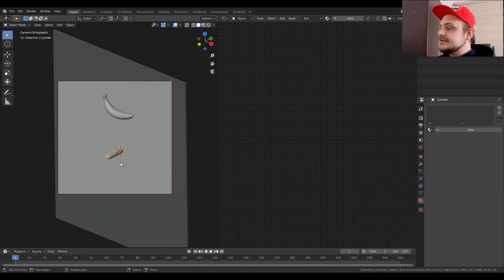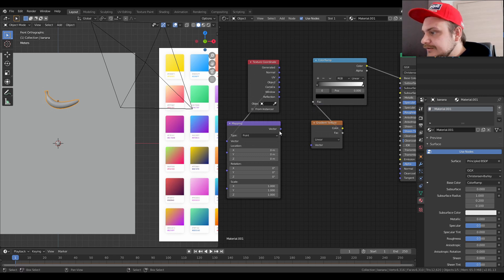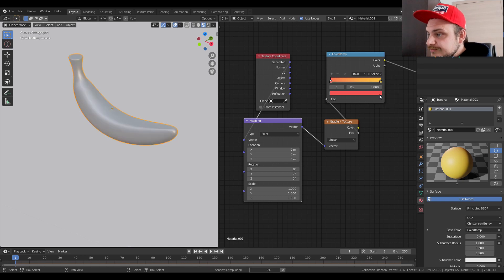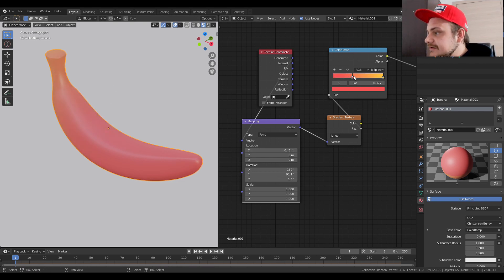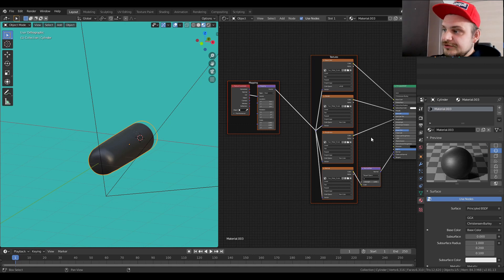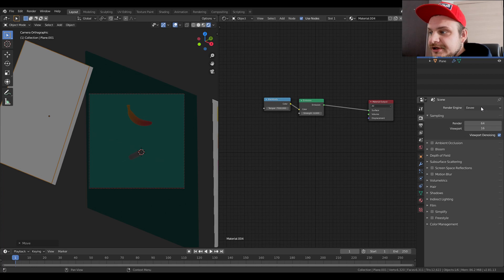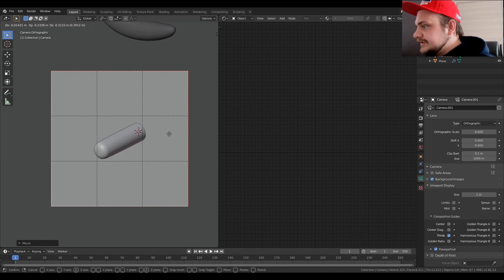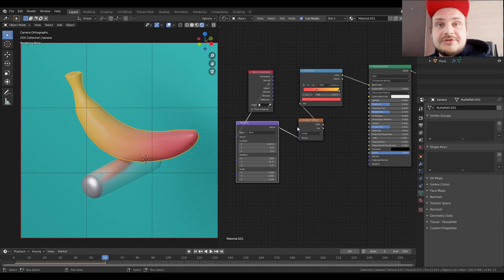GRADIENT SHADER PLUS TIPS FOR BEGINNERS IN BLENDER 2.81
In this short tutorial we finish our tips and tricks for creating short loops with softbodies by creating custom gradient shaders with a little help from UX gradient maps. If you have troubles deciding what colours to pick, gradients on Pinterest asre here to help. We also setup a gradient shader that can distribute our colours on the object and finished everything off with a quick and simple camera setup with emission lights.